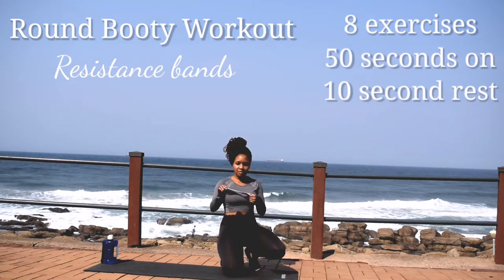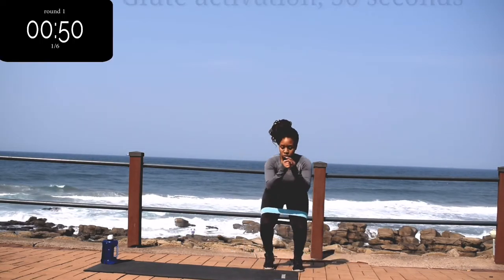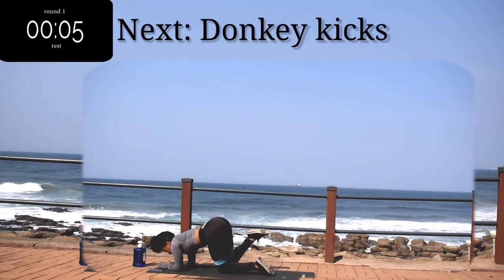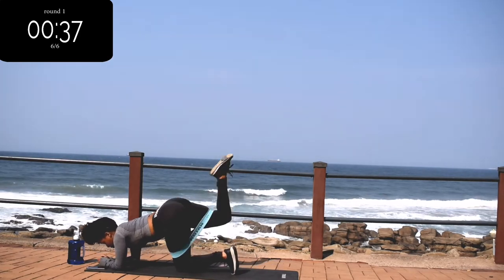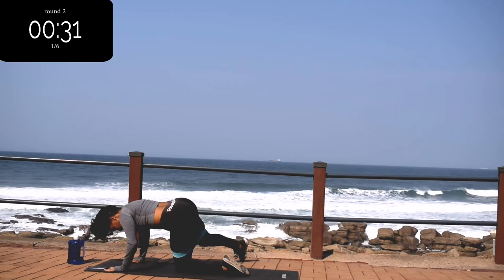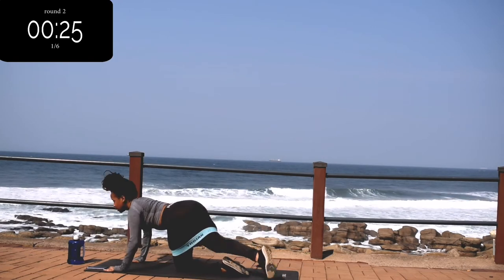8min BOOTY BANDS | 8 EXERCISES IN 8 MINUTES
8min BOOTY BANDS | 8 EXERCISES IN 8 MINUTES
Hi guys, in this workout, I'm going to guide workout with you in real-time and show you 8 booty band exercises you can do at home to shape your booty.

Remember to warm up before your workout and stretch afterwards, this will prevent you from possible injury.

If you like my workouts please share with at least one person, it really helps my channel grow.

I hope you enjoy this workout!